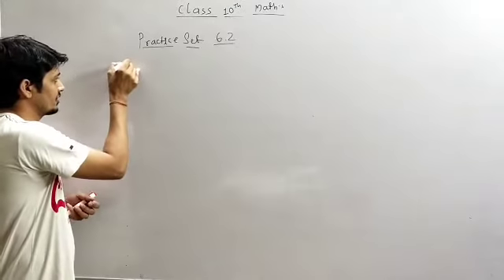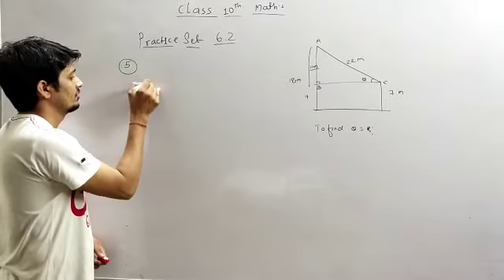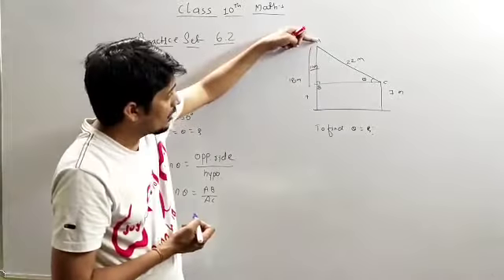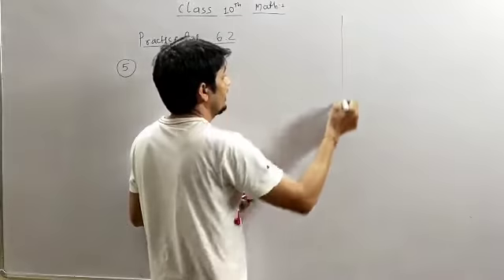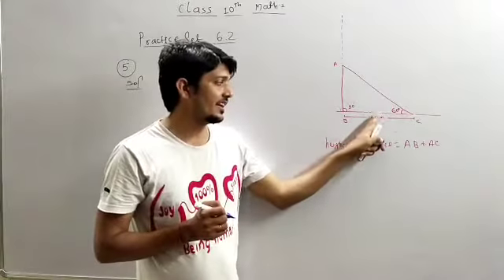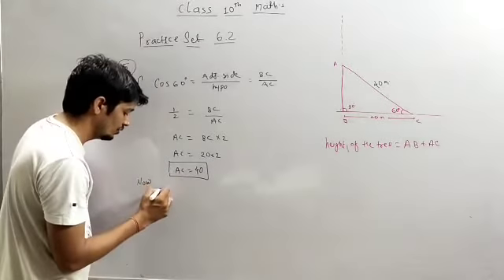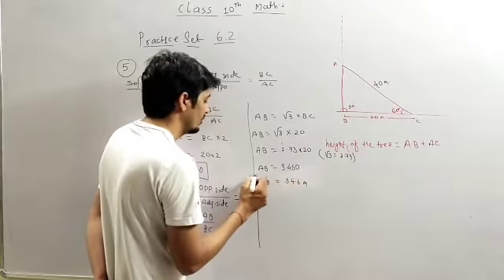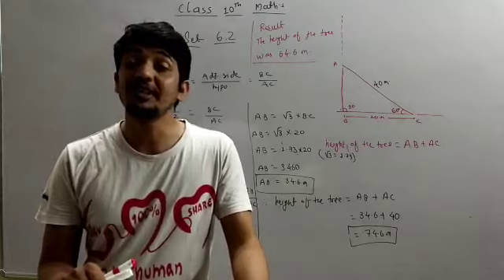CLASS 10 Math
Trigonometry Practice set 6.2